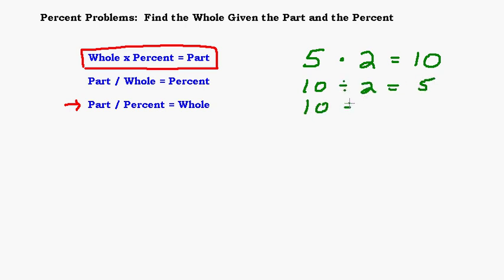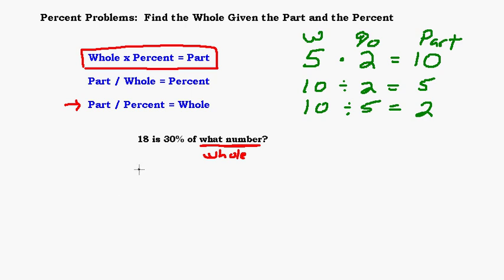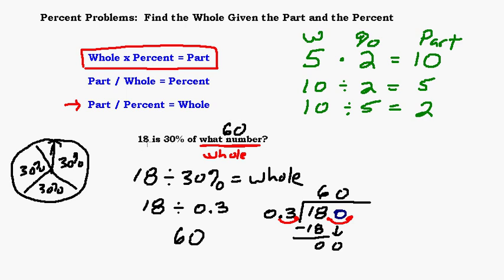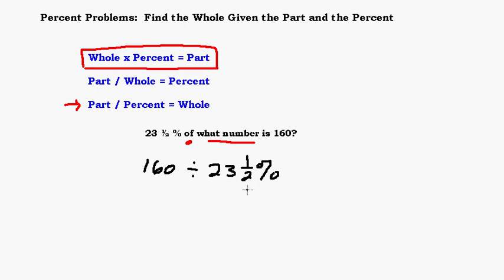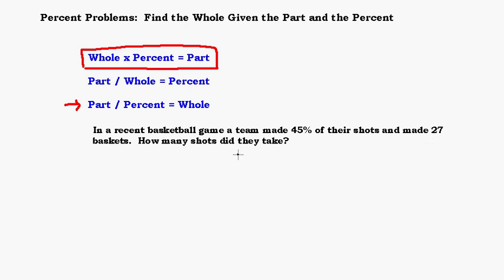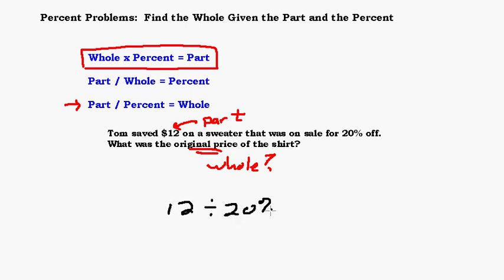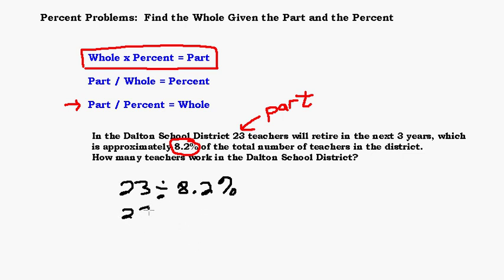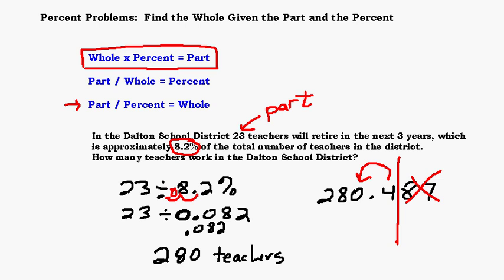Find the Whole Given the Percent and the Part